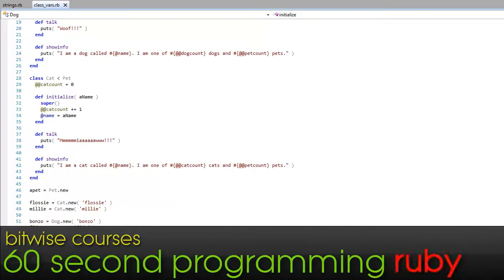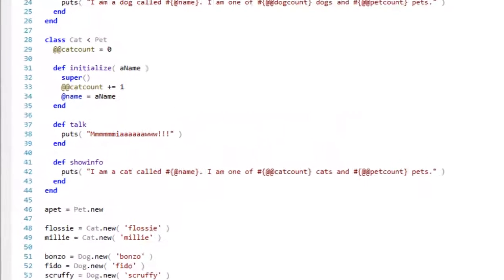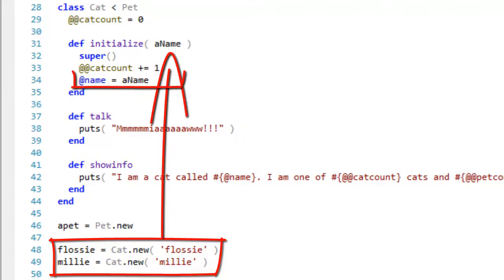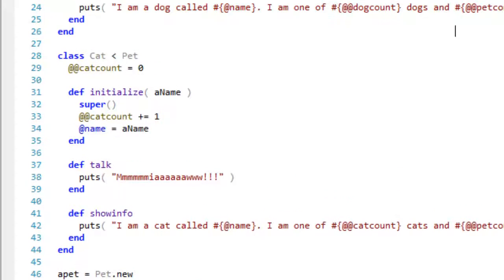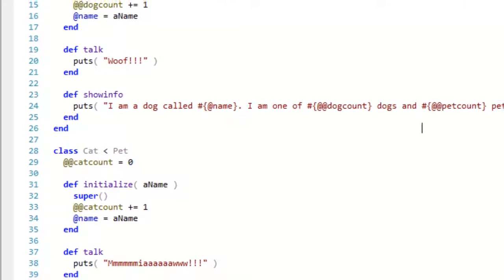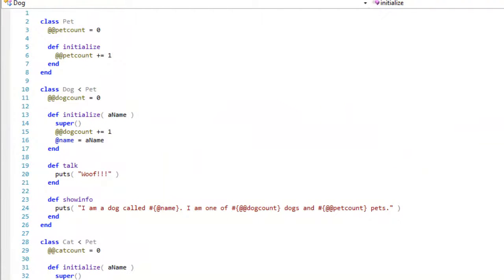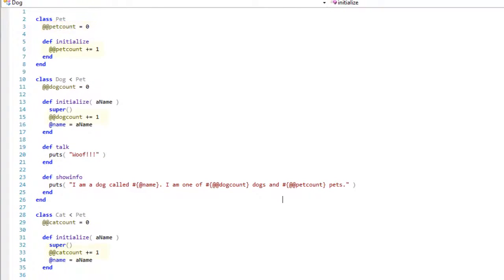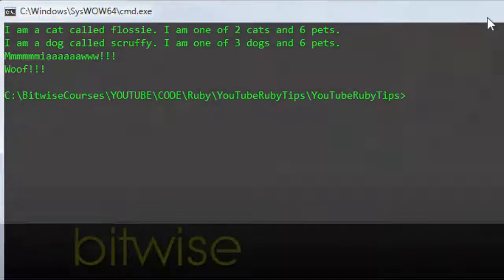Ruby Programming in 60 Seconds - Class variables and instance variables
Ruby Programming in 60 seconds. Class variables and instance variables. Instance variables in Ruby begin with a single @ sign. The value of an instance variable is different for each object created from a class. Here each cat object has a different name which is stored in the @name variable. A class variable begins with two @@ signs. The value of a class variable is shared by all objects created from the class. This video explains.

Ruby For Beginners: learn Ruby programming from the ground up with our in-depth Ruby tutorials.

The music in this video was composed by Nic Croll.